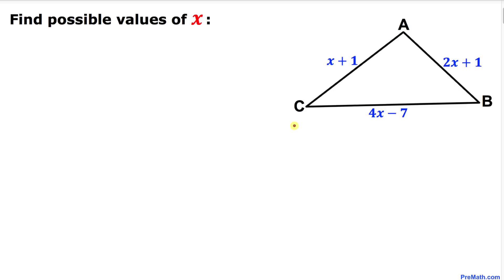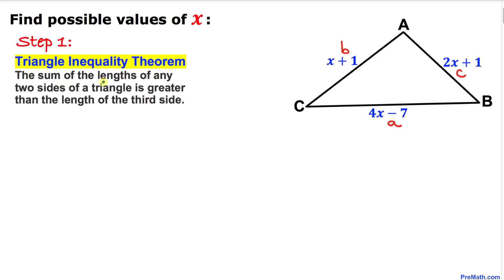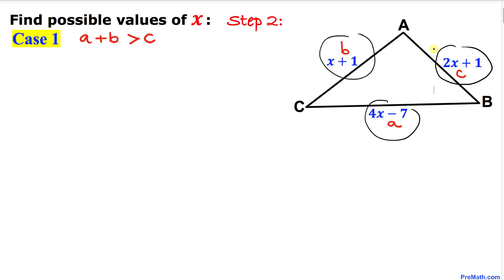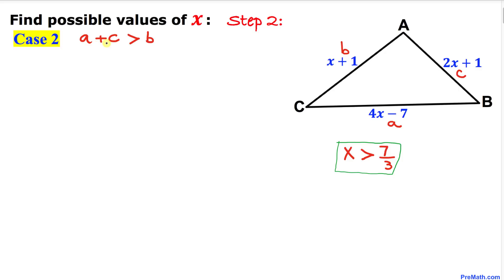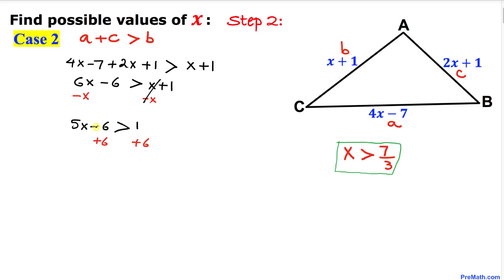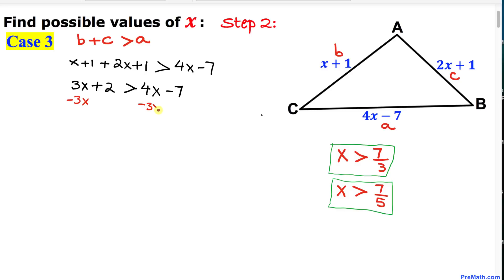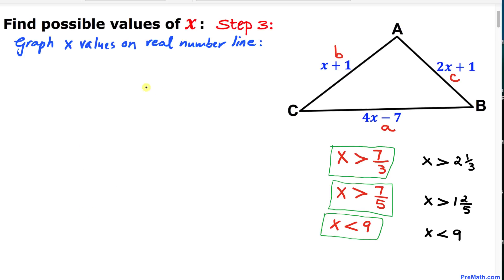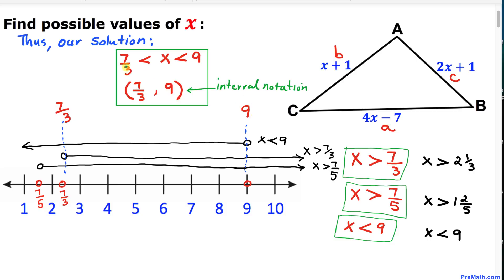Find the Possible Values of X: Triangle Inequality Theorem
Learn how to find the possible value of x for a scalene triangle by using the triangle inequality theorem. Fast and easy explanation by PreMath.com